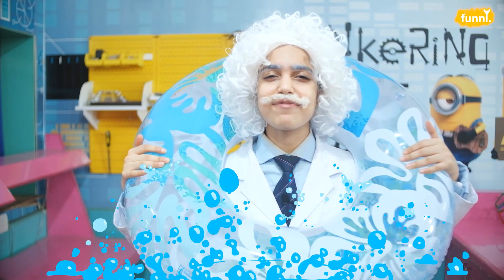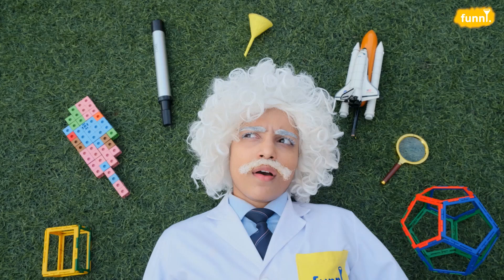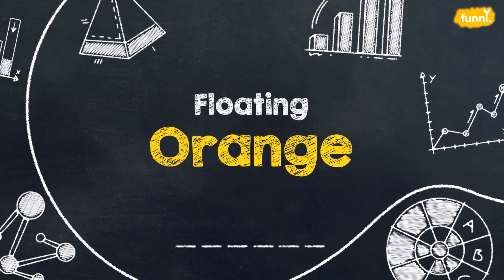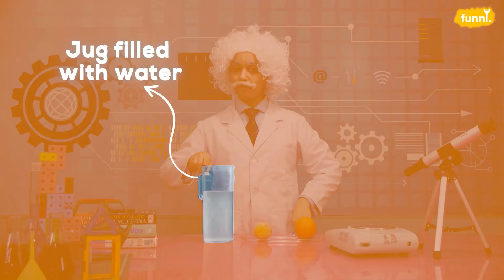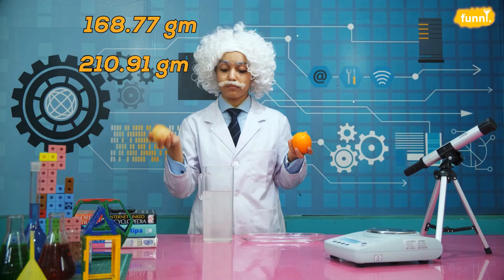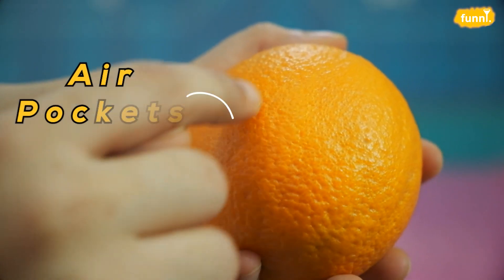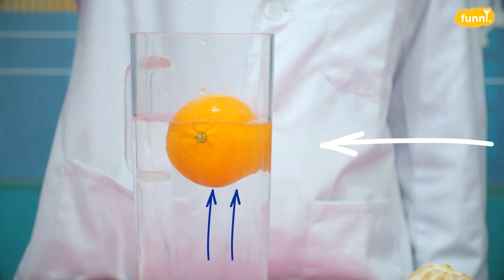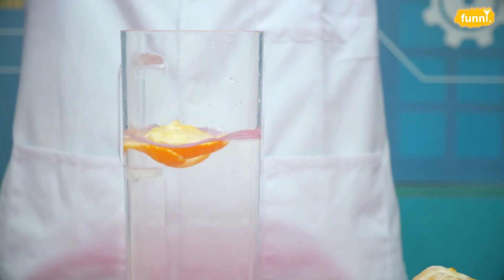EP 07 ORANGE FLOAT OR SINK I FUN+LEARN=FUNNL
Do you believe that the more the weight, the more deep any article sinks into the water?
But what helps anything float on the surface?
Again, it depends on the density, right?
Lets change your theory!
You just need few things to get going with this experiment:
An unpeeled orange
A peeled orange
A jug filled with water

Let Dr. Einstein guide you through it

Steps:
Fill half the jug with water.
Take the Peeled and unpeeled oranges and drop them in the jug one after the other.

Take a guess, what will happen?

Which orange will float and which one will sink?

We know it was astonishing to see how peeled Orange Sink while Unpeeled Orange Floated!

To understand the science behind it, follow what our Dr. Einstein has to say about it!

Did you like the experiment?
Well, that was a rhetorical question, we know you did!